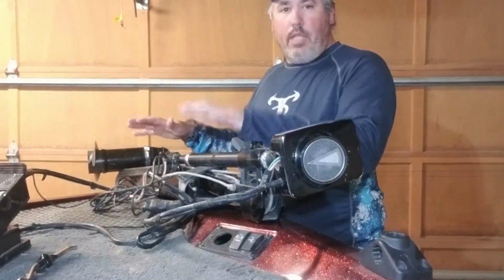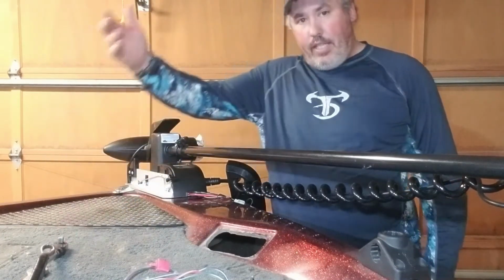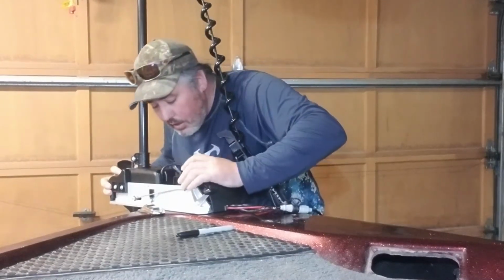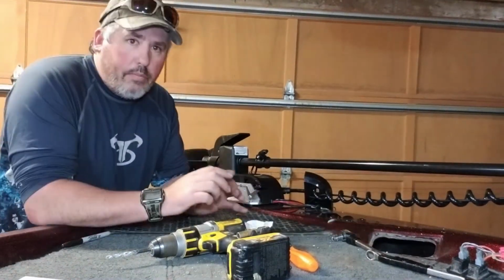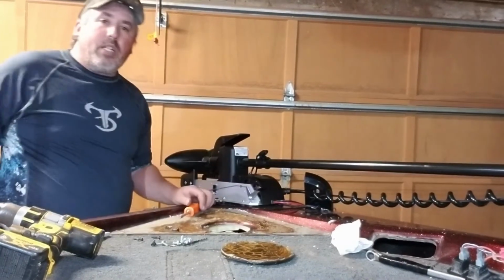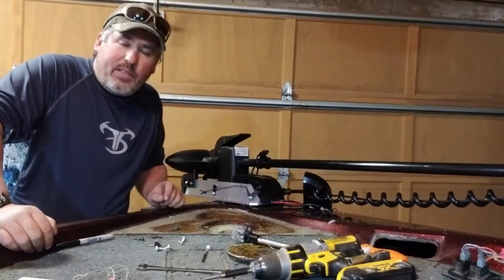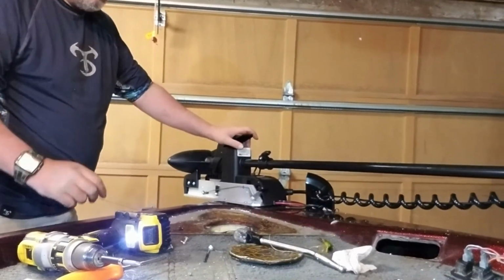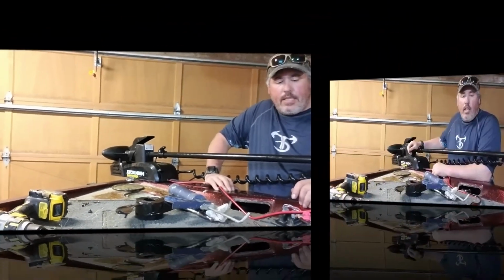Boat build trolling motor install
Another upgrade for the boat. Join me on my journey to build my first tournament boat. learning a few things about this boat with these upgrades. This video includes a surprise find inside of this boat.